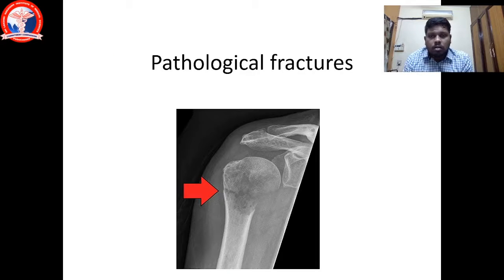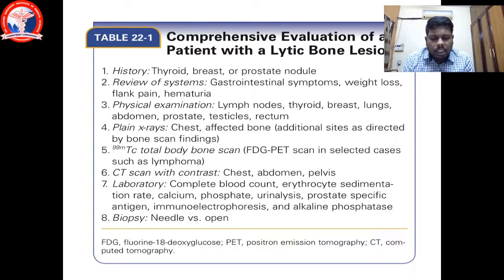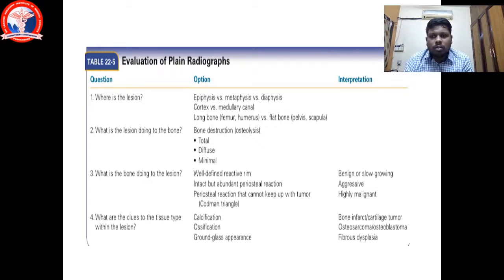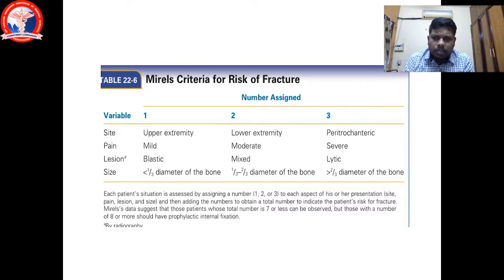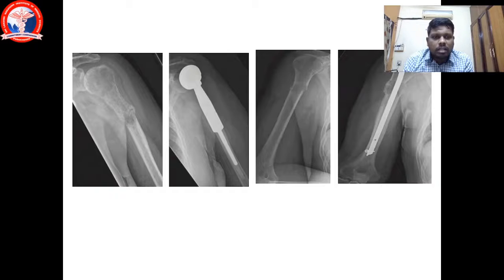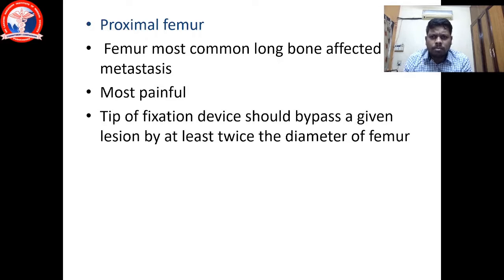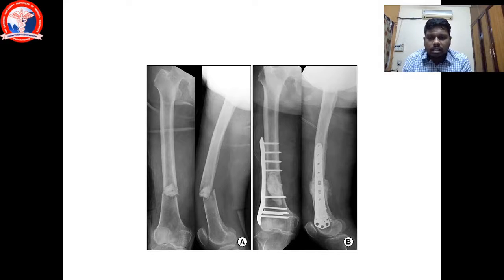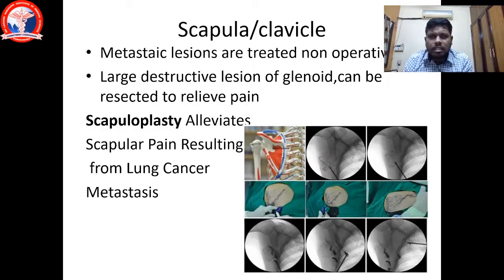Pathological Fractures -Dr. Senthil Narayanan V